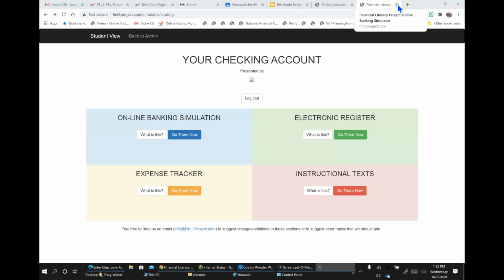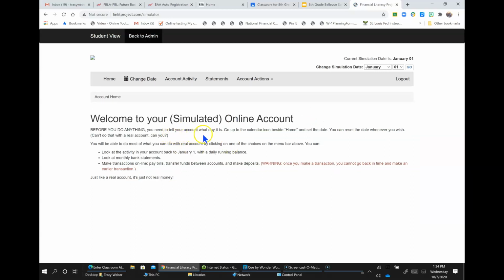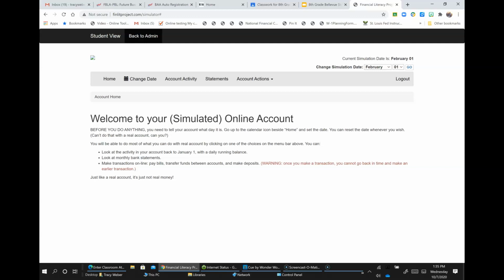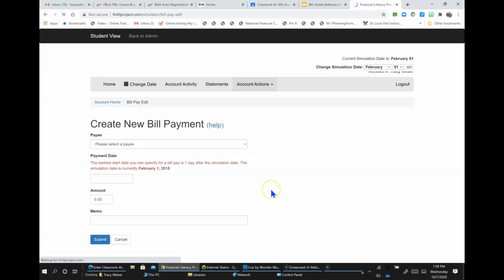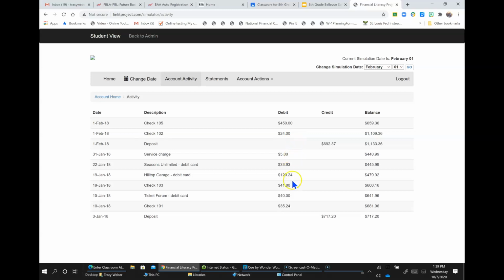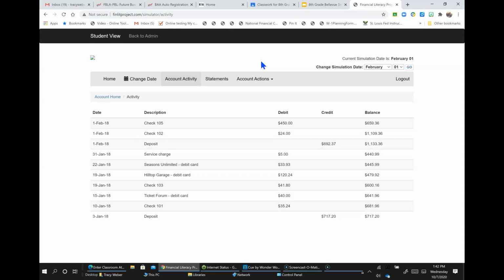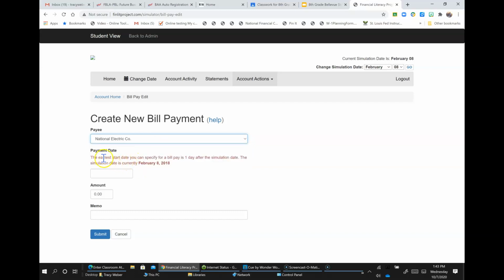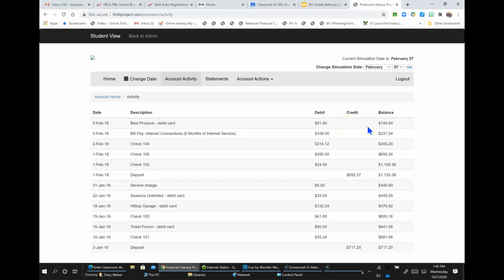BSB February Transactions to Feb 5